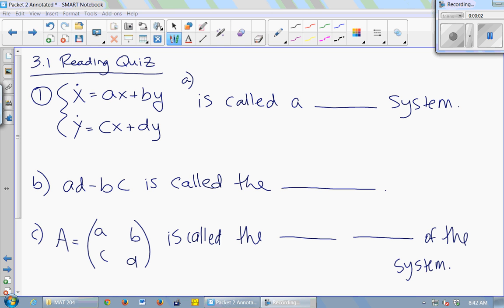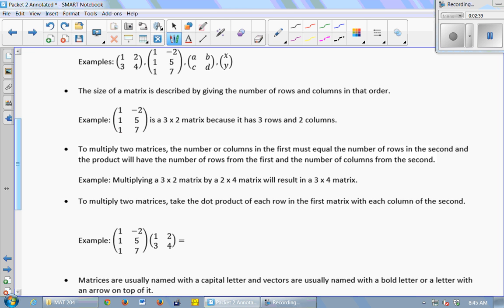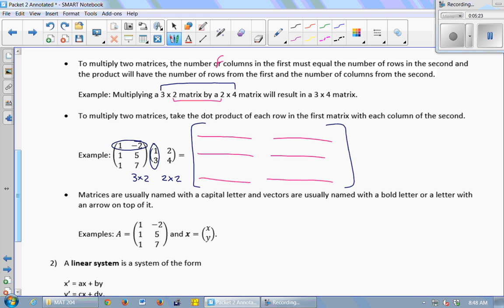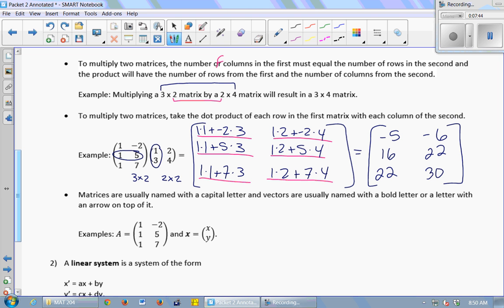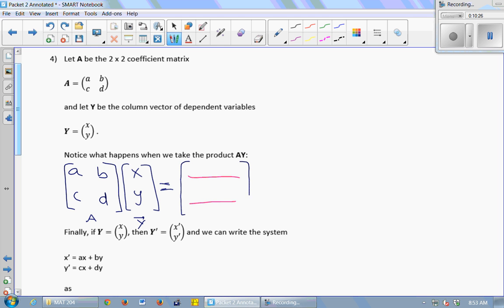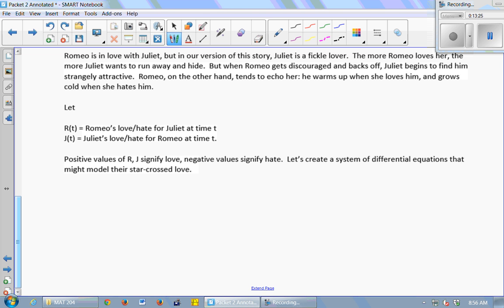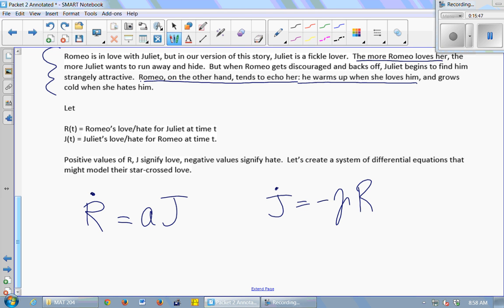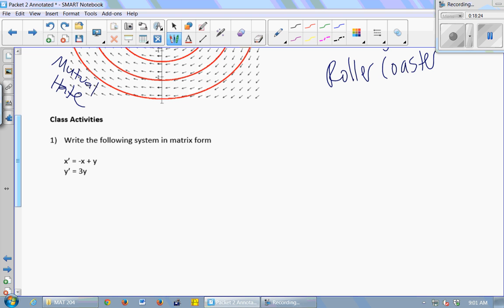MAT 204 Class 19 Sp 15